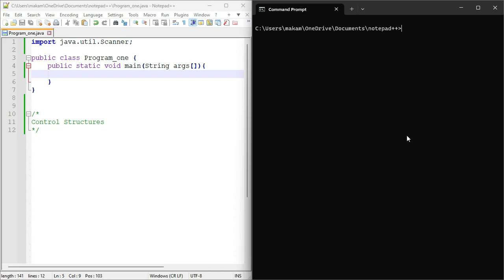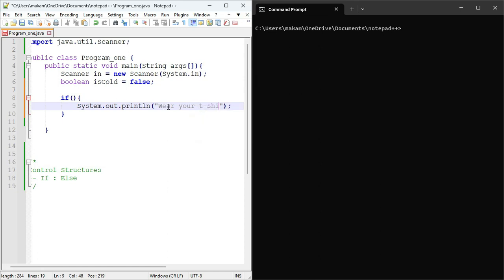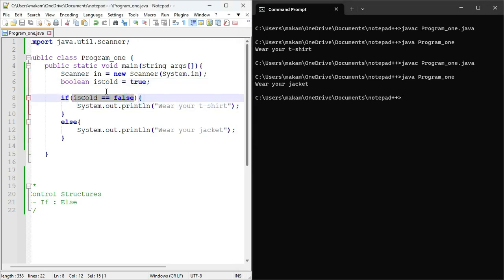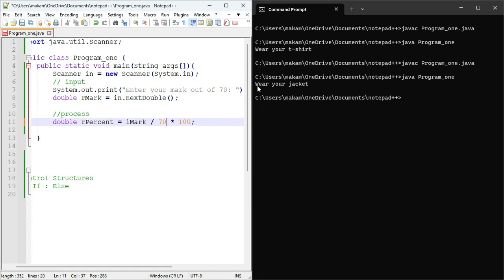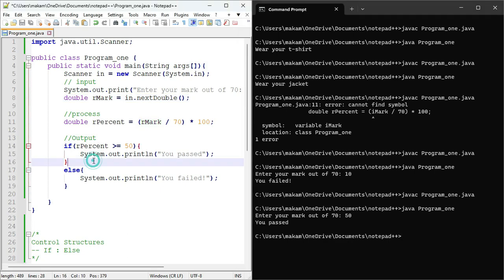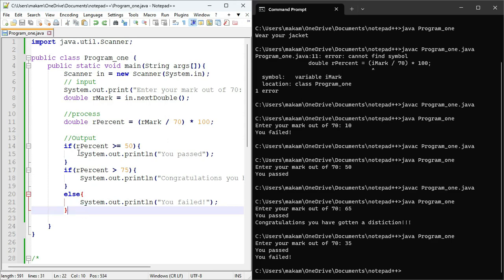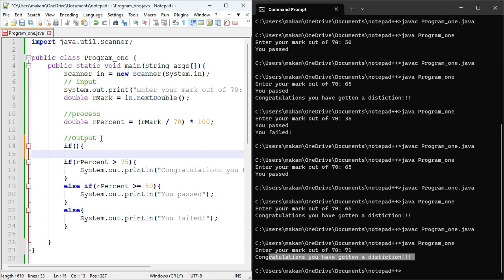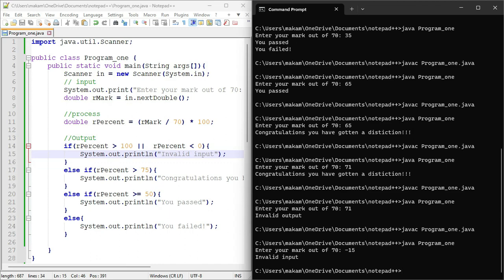If Else Control